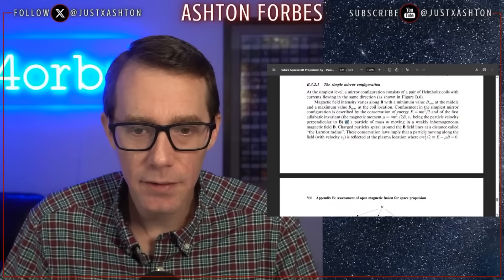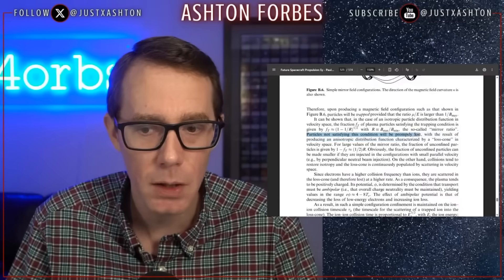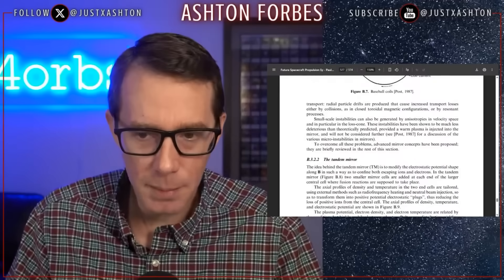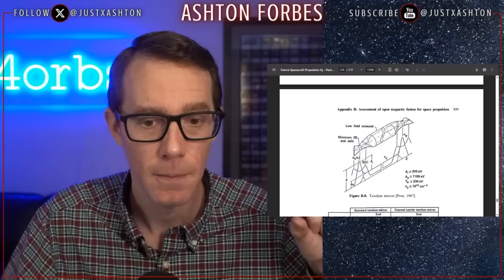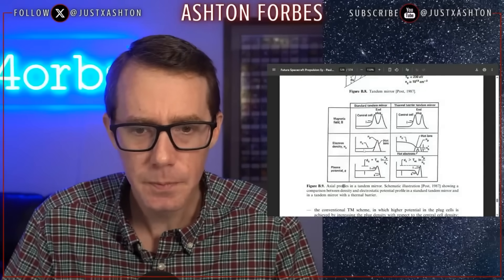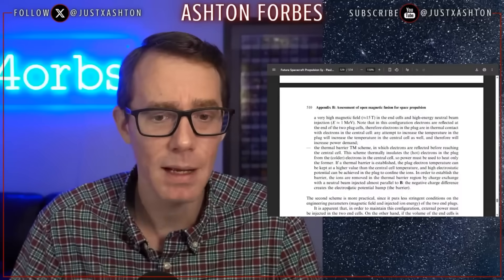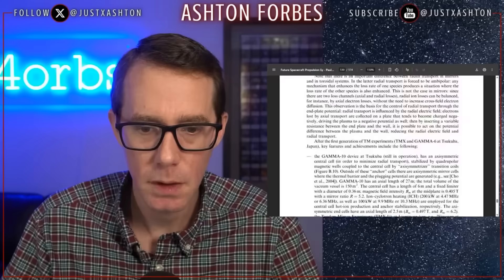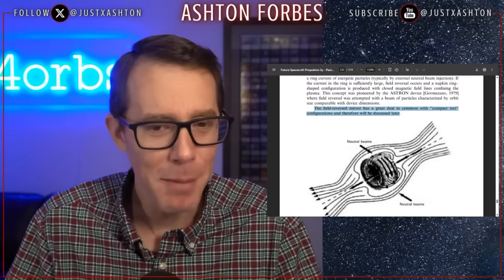The Hidden Geometry That Powers Fusion Flight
A deep dive into the geometry behind magnetic mirror fusion... a design that could unlock the future of limitless propulsion.

By shaping plasma with precision magnetic fields, scientists are rediscovering a pattern that feels anything but new.

It’s as if ancient geometry is reemerging in our most advanced technologies.